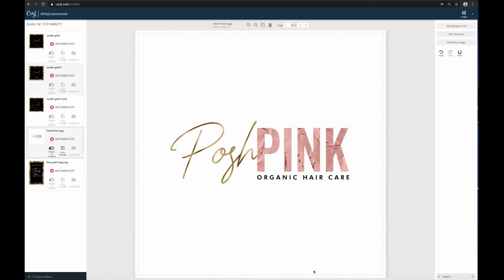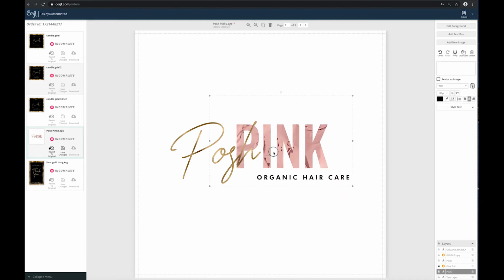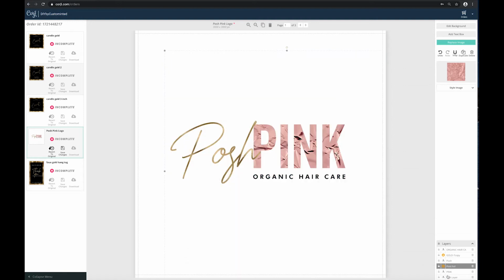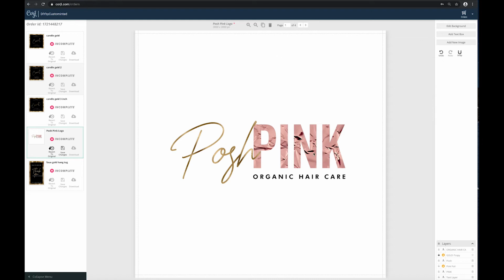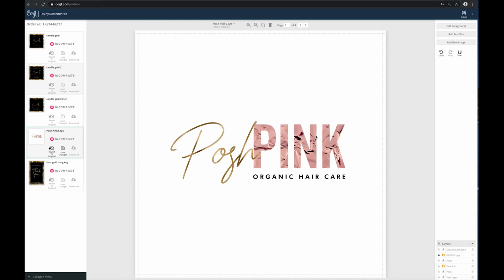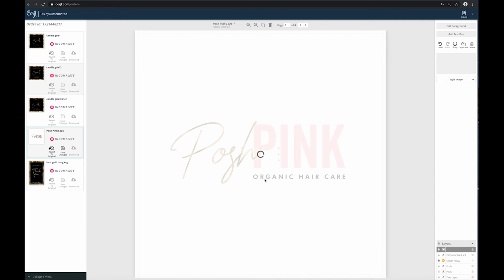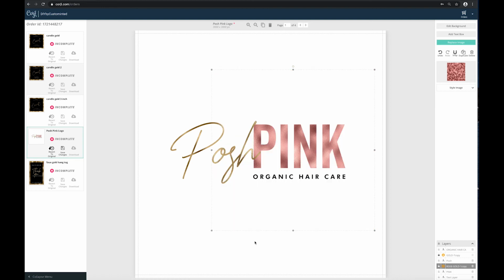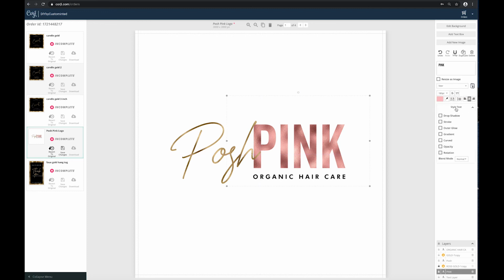Clipping Masks in Corjl.